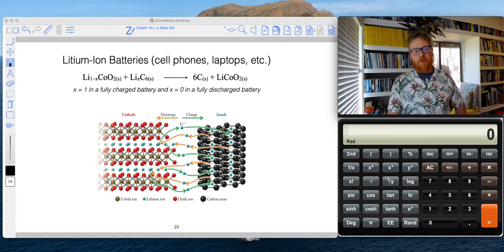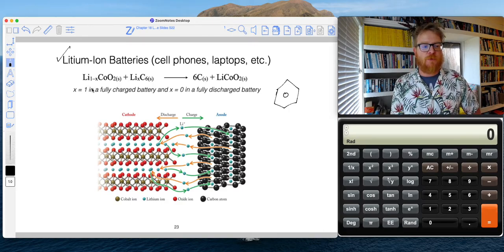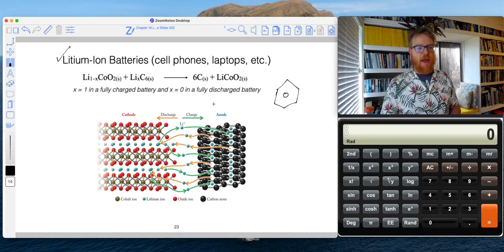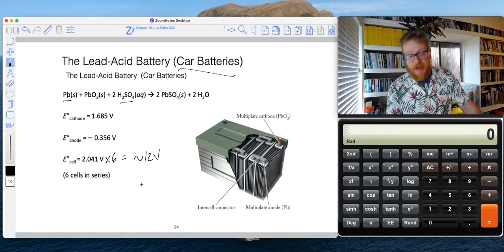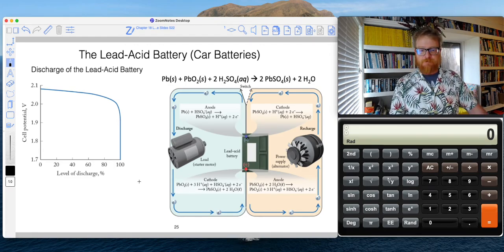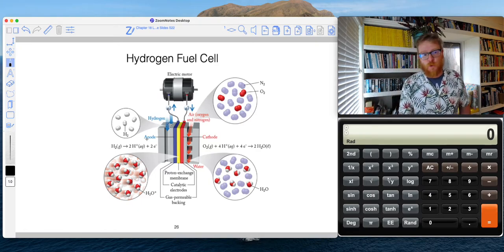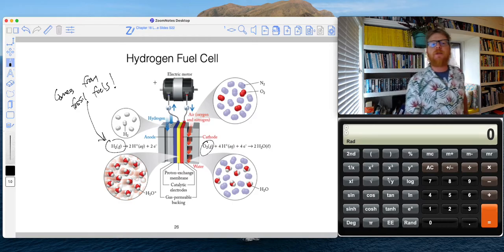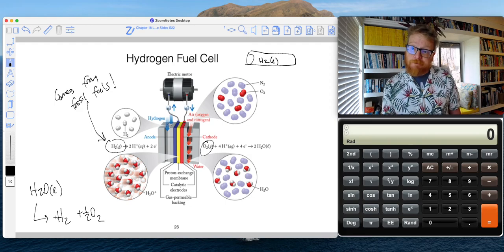CHEM 110 S22 Lecture 18.11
Know some basic information about Nickel-Metal Hydride batteries, Lithium Ion batteries, Lead-Acid batteries, and hydrogen fuel cells